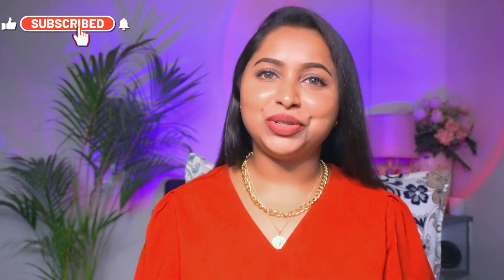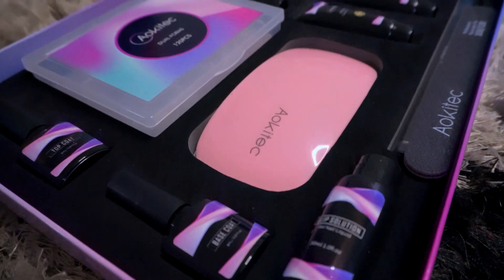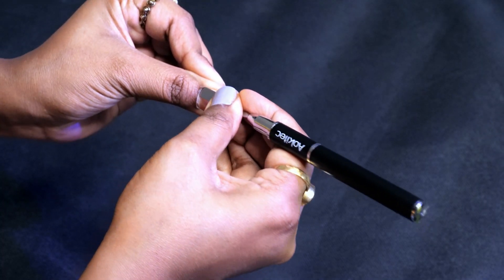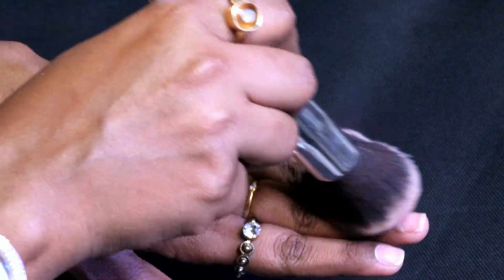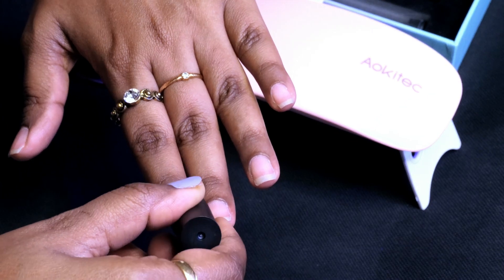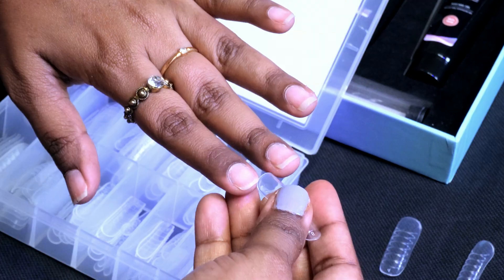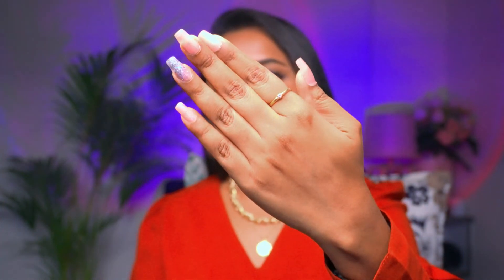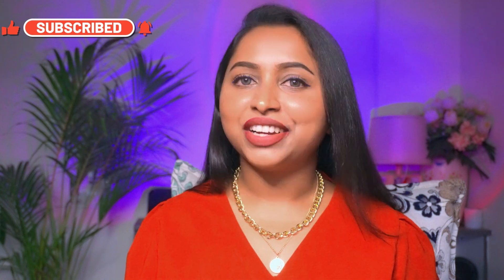Easy Nail Extension At HOME | @Aokitec | Nail Extension Gel Kit | 25% OFF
Your 25% fans promo code:AOKIFAM24

Special Thanks To AOKITEC (Hannie)

©copyright: All the content of this channel is made by channel owner KARISHMA DEVI, do not copy or use any content (paid or unpaid) without my permission.
Email is given above.

Thanks For Your Valuable Support